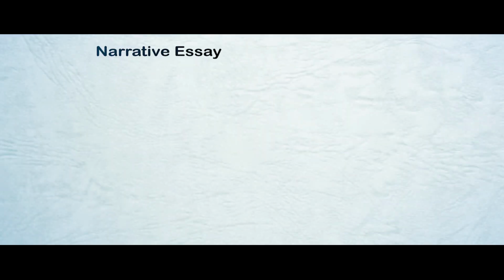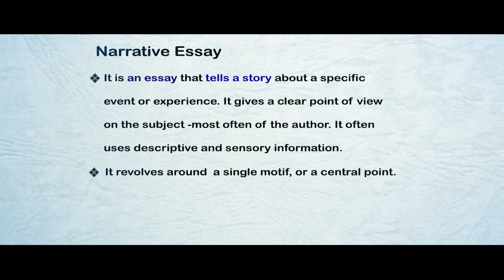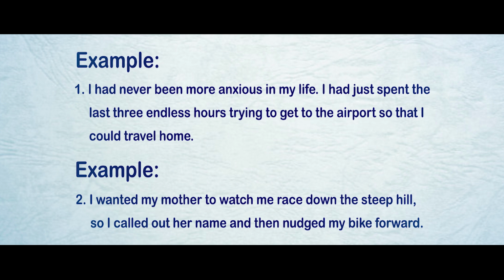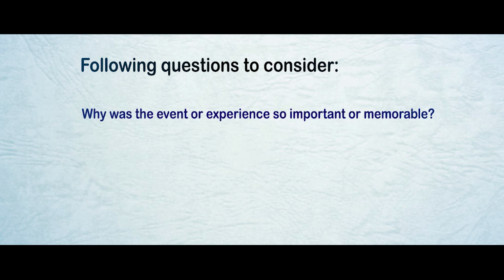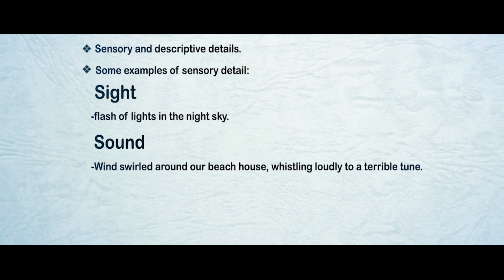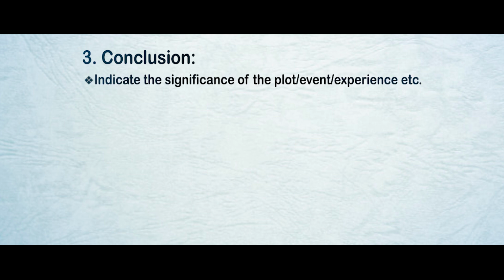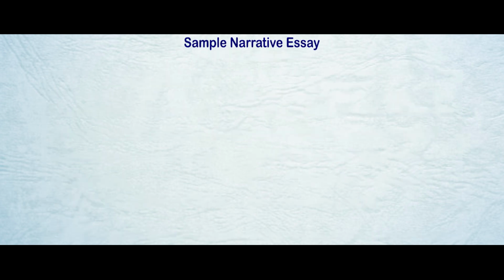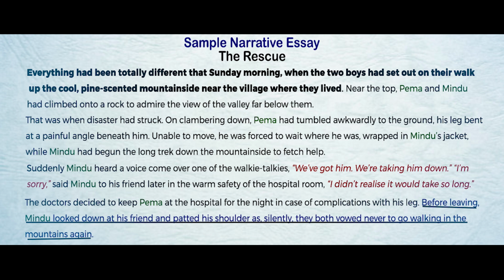English Key Stage 3 : Narrative Essay